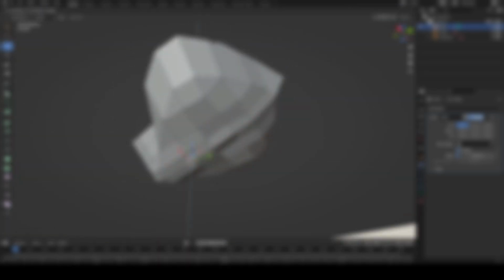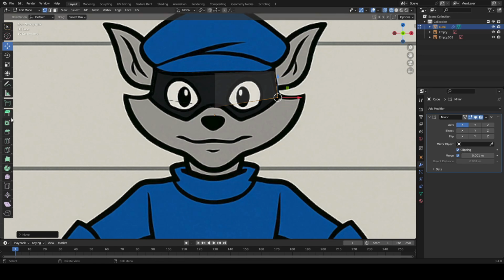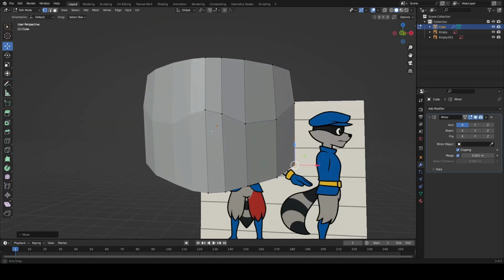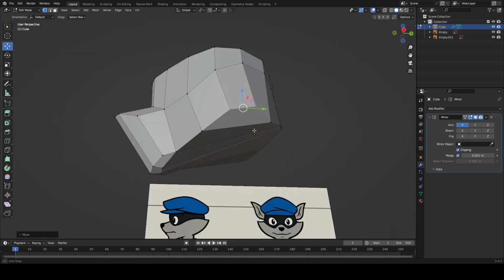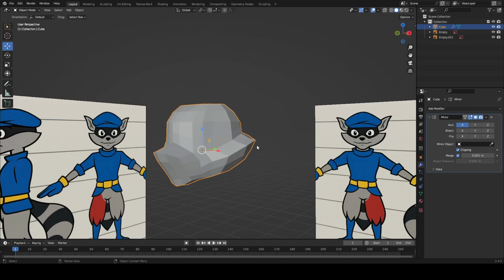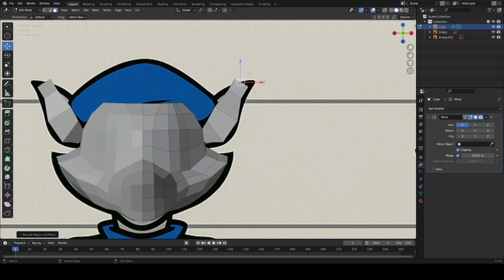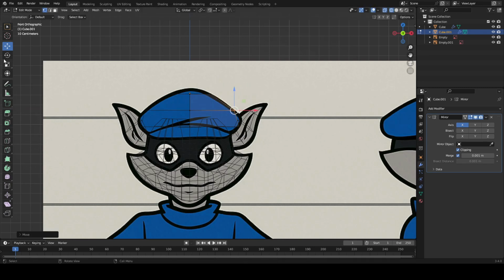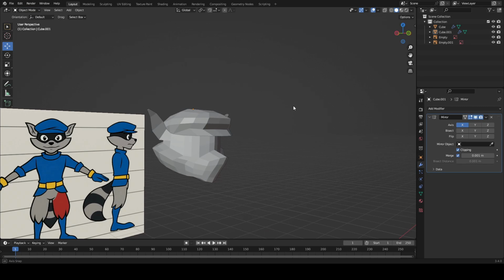Blender Low Poly Sly Cooper Modeling – Part 1: Head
In this episode, I model the head of Sly Cooper in a low poly style using Blender. I start by setting up front and side reference images, then move on to modeling the head step by step – starting with the mask, shaping the skull, and building the snout, ears, and hat.

Style: Low Poly